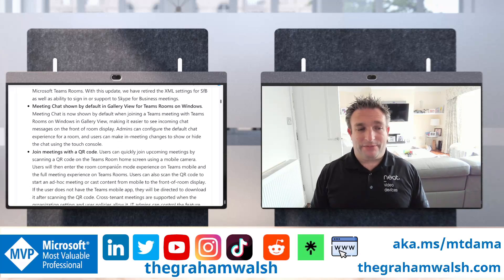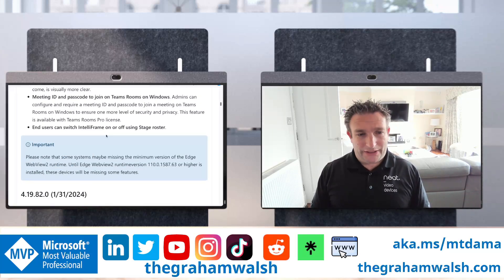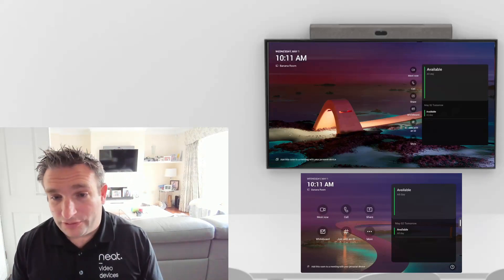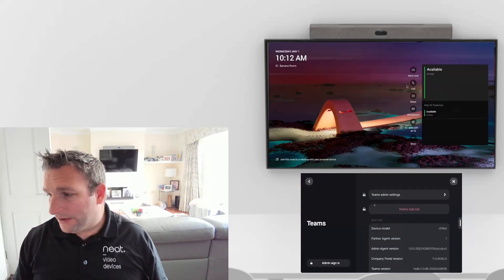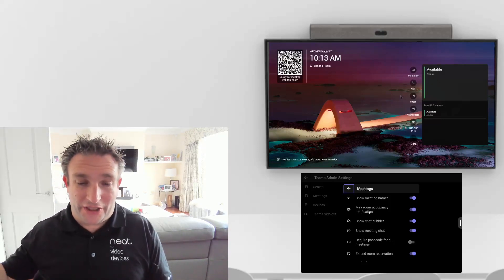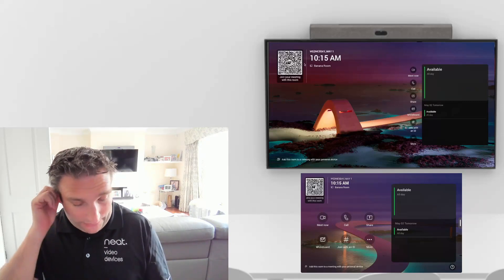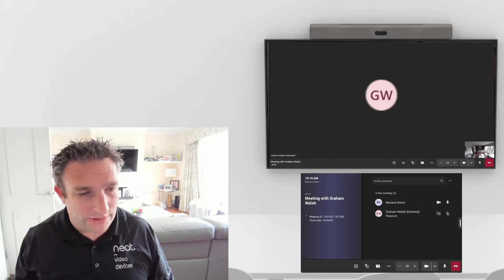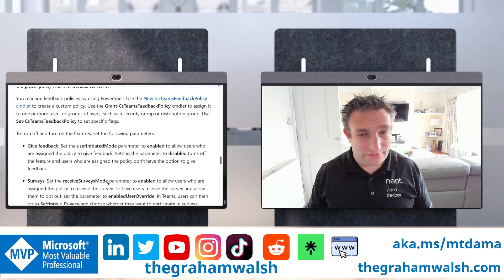Exciting Changes: Microsoft Teams Rooms April 2024 Unveiled!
Get ready to be blown away by the latest updates on Microsoft Teams Rooms! In this video, we dive into the April 2024 release, covering all the exciting changes and new features for Android and Windows users.